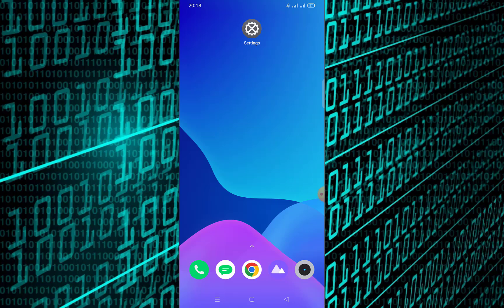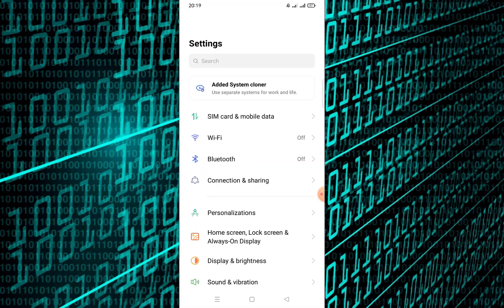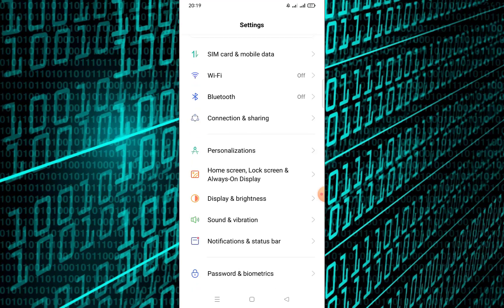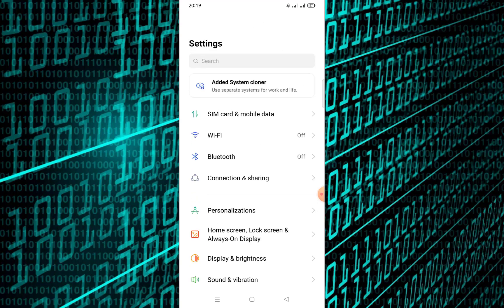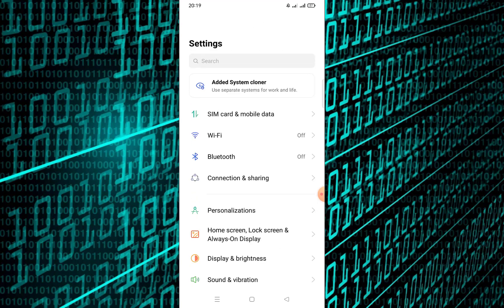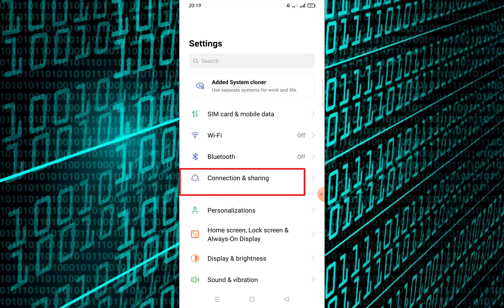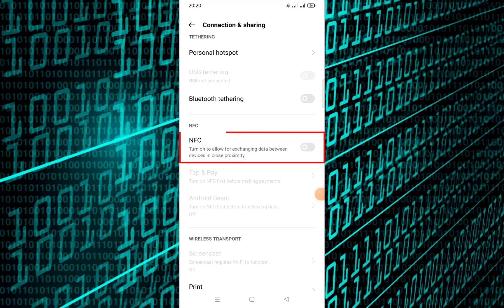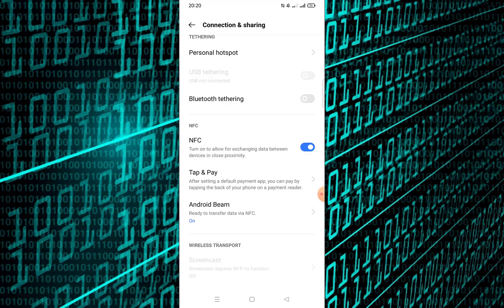How to Enable NFC on Your Android Phone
In this quick tutorial, you'll learn how to activate NFC, a feature that allows you to make contactless payments, share files, and more.

Watch now to get started with NFC on your Android device!"